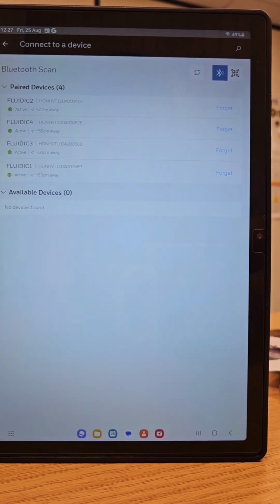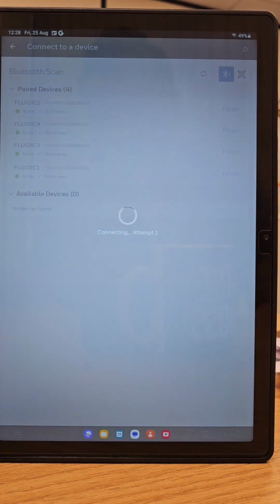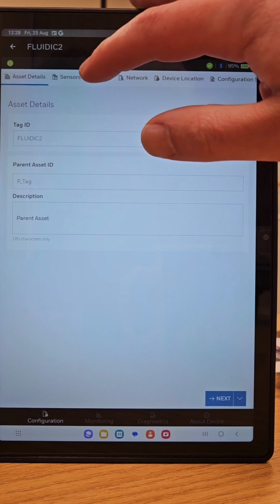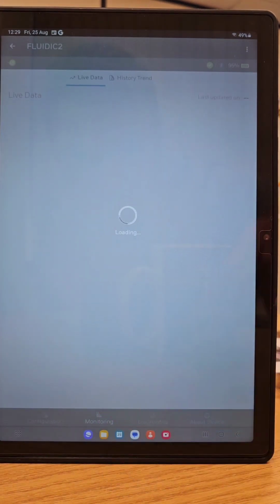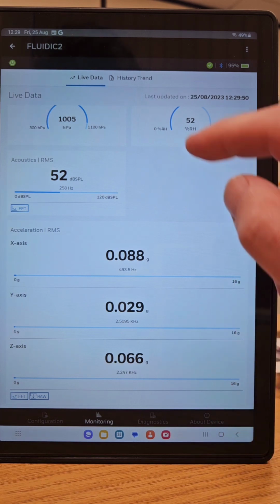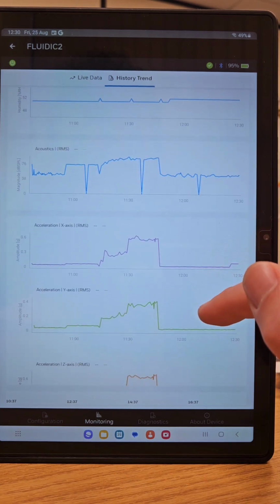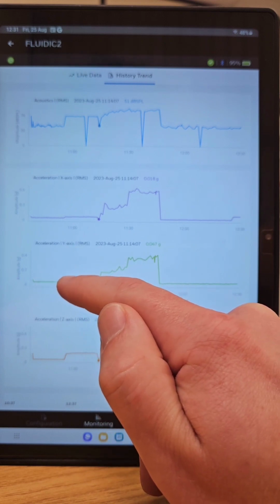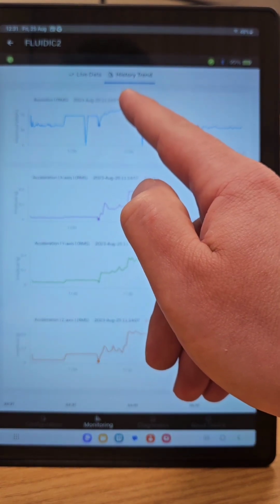Honeywell Versatilis Transmitter demonastration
A very crude demonstration to show Honeywell Versatilis Transmitter in action to measure vibration changes caused by a defective fan. In normal applications Versatilis would be installed on an HVAC duct fan or commercial heating system pump etc and information would be taken using LoRaWAN.